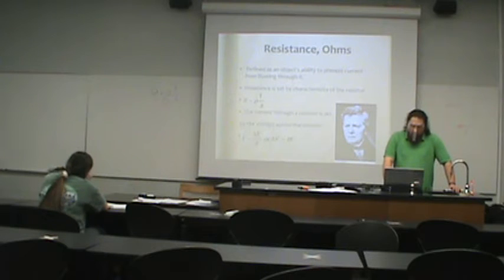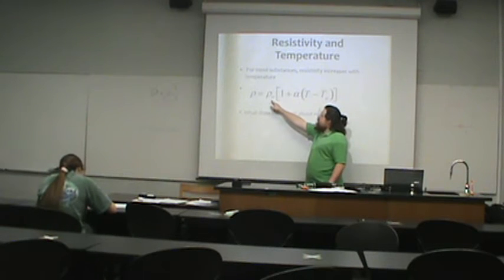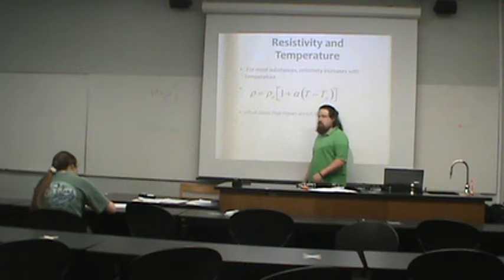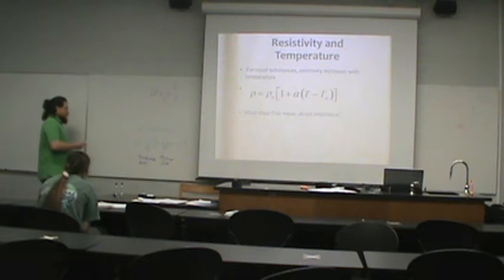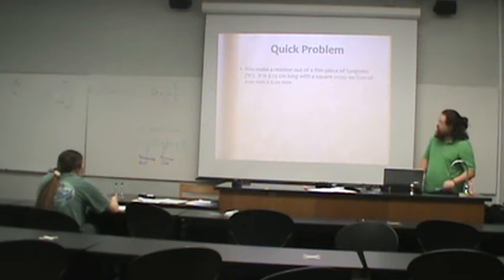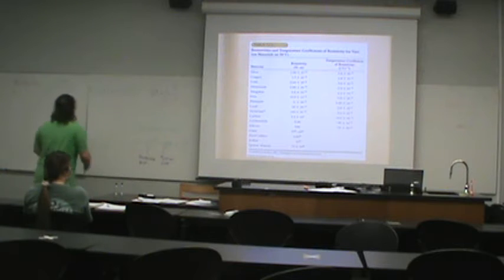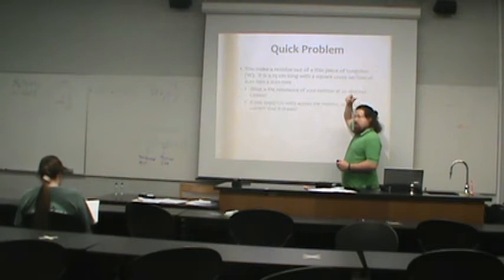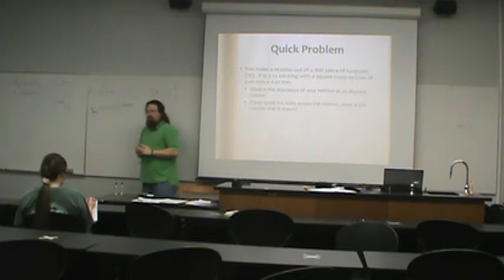Phys1510 Spring 2021: H Lecture 3/25: What Effects Resistance